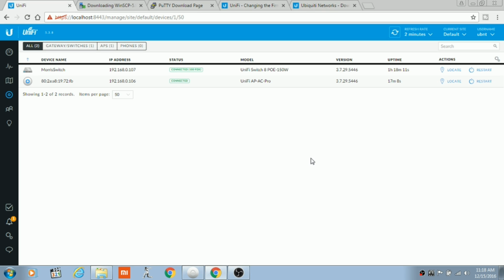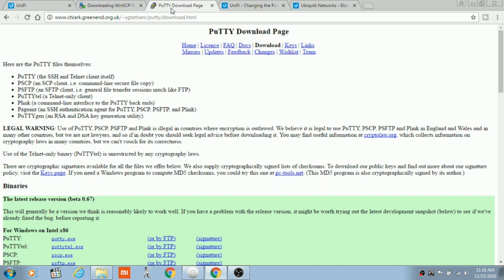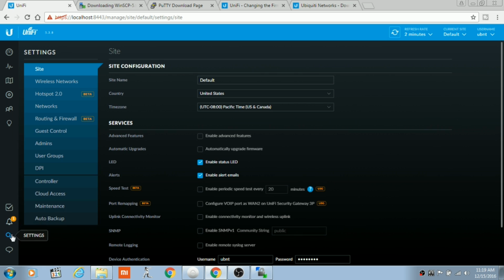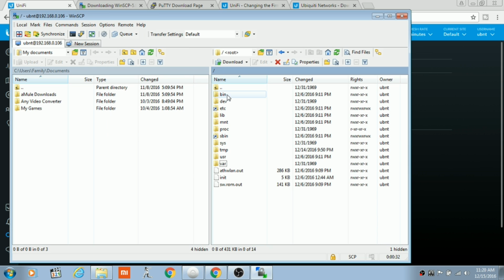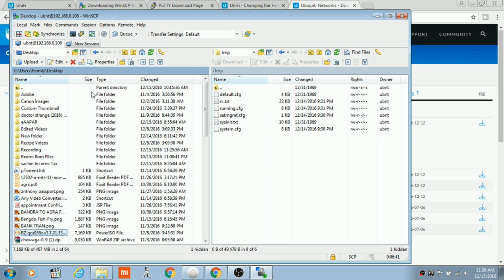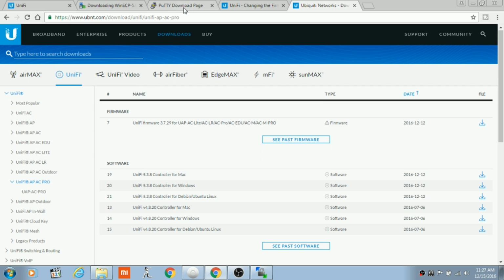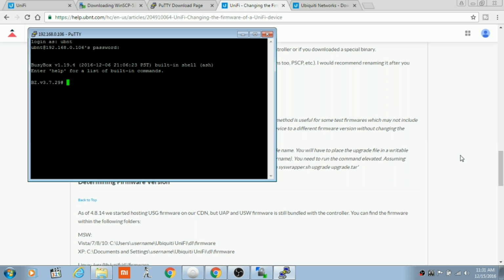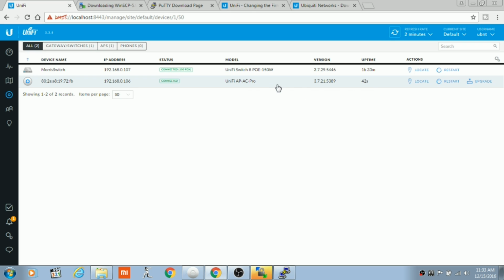Upgrading Fimrware on UniFi AP Using winSCP application|Firmware upgrade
Hello Guys,

Today I gonna be teaching you how to upgrade the firmware on UniFi access point to the latest firmware using winSCP application. Please follow the below steps:

Once you have downloaded both the aplication

►Open winSCP and select file protocol = SCP

►login to access point with hostname/IP using the application, put the username and password as shown in the video

►Navigate to the root folder of access point and then to the "tmp" folder as shown in a video

►Navigate to the firmware file location as shown.

►Drag the firmware file to the access point panel on the right as shown in a video.

►Delete the existing fwupdate.bin file and rename this firmware file to fwupdate.bin

►Open putty and SSH to the access point and type the command "syswrapper.sh upgrade2 &" and hit enter

►The access point will start blinking white/blue or orange/green depending on model.

►Now the firmware will be upgraded to the one you pushed via winSCP.